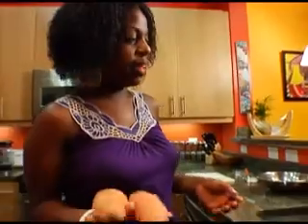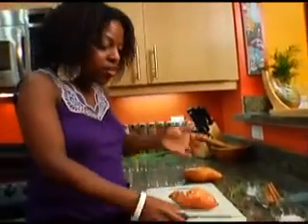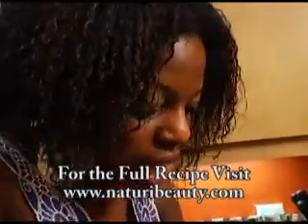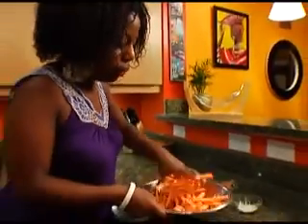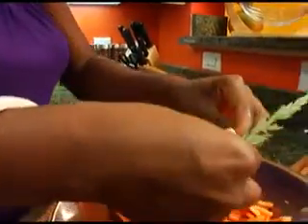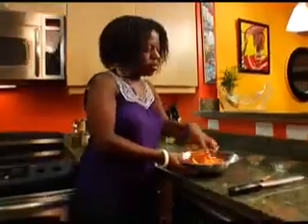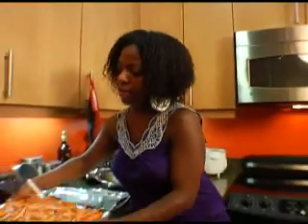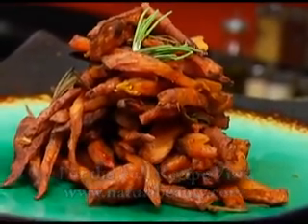Sweet Potato Fries.mp4